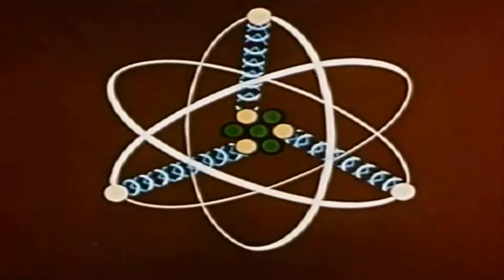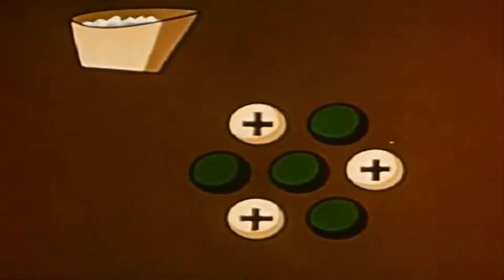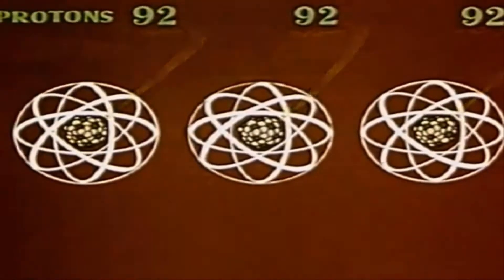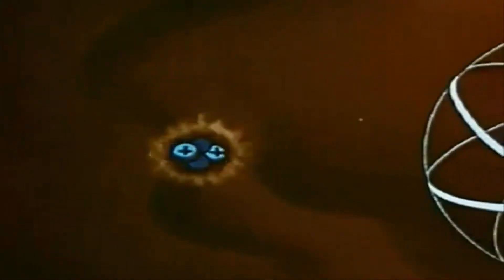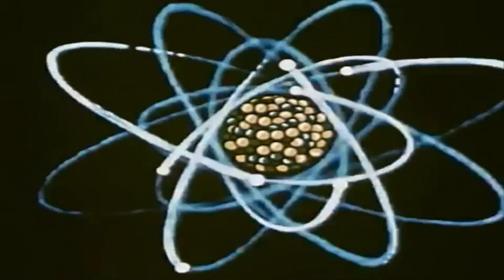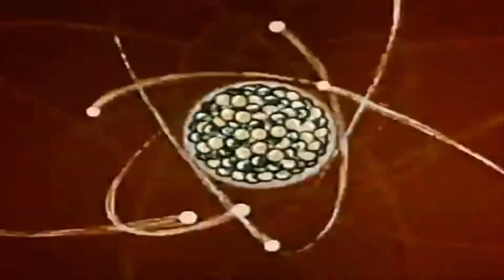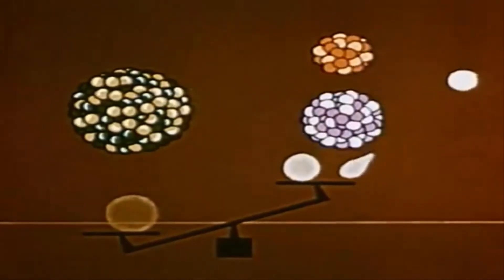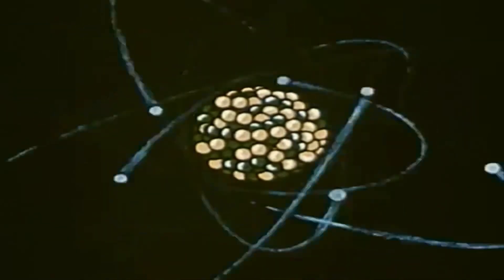Why is the Higgs Boson Called The God Particle?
What is the Higgs Boson and why do they call it the God particle?
In this short science topic. We discuss that very subject.

Credits: The Background Video, are short clips taken from the Public Domain Video, A is for Atom, Which can be found

The low volume background music set is the song. How it began, A public domain Creation, why may be found

. I want to thank everyone for joining The community :) We will try to keep the content coming :), If you liked this video, Please hit that like button, It really helps a lot guys :)